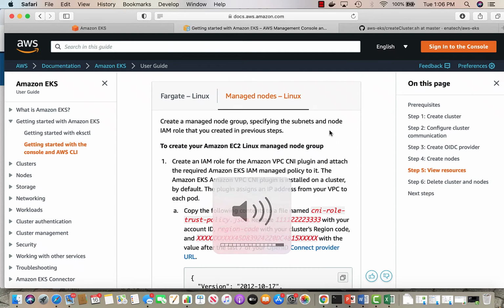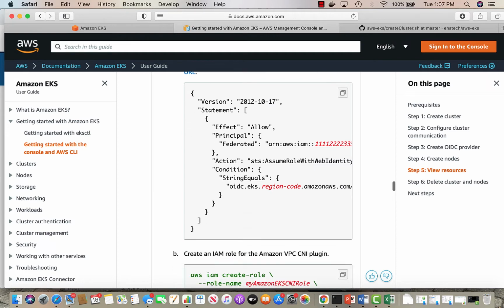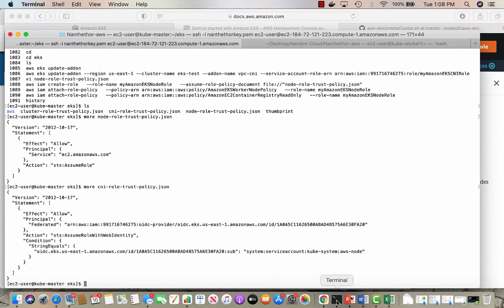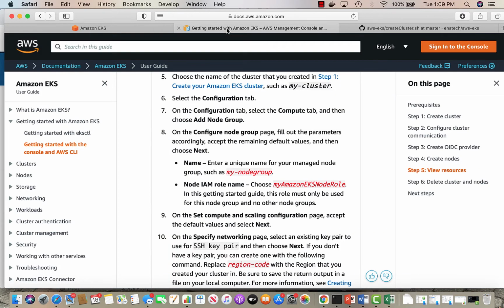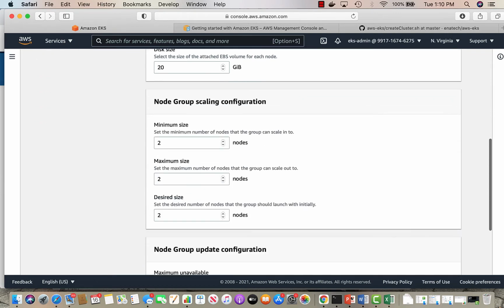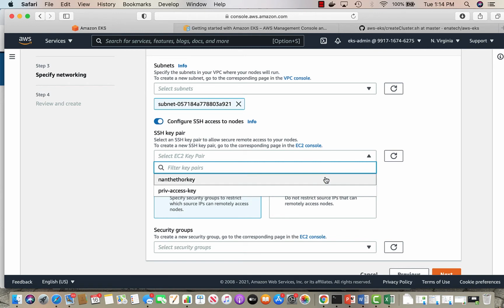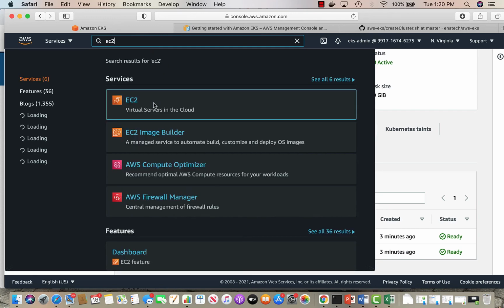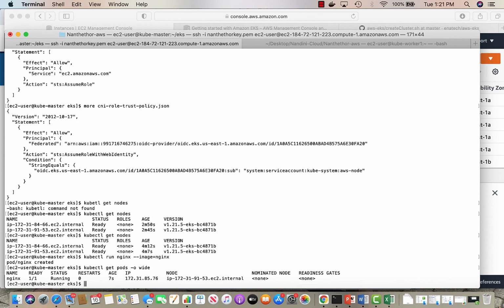Kubernetes - EKS WorkerNodeGroup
Create a worker node group for the previously created AWS EKS control plane and select EC2 AMI, scaling, tainting the nodes and node group's properties.